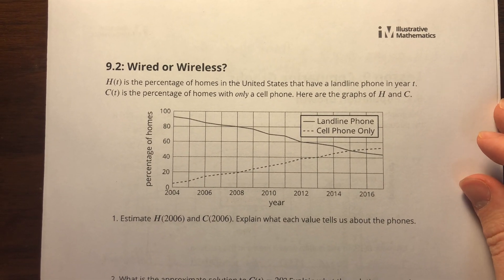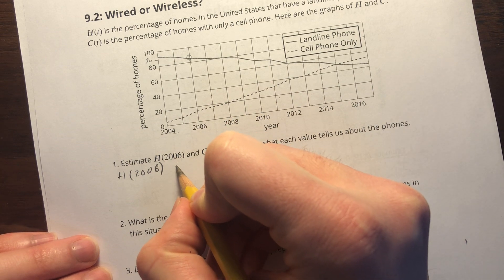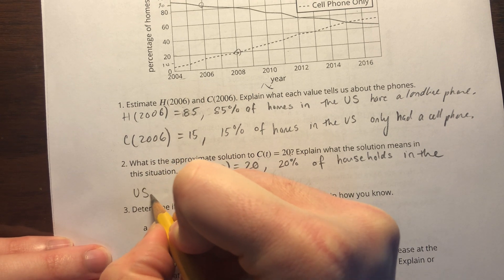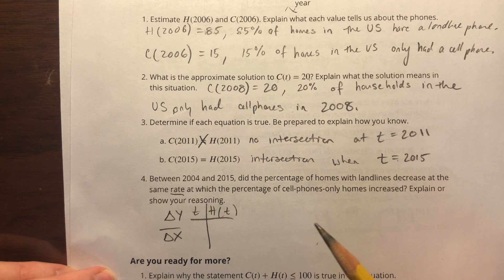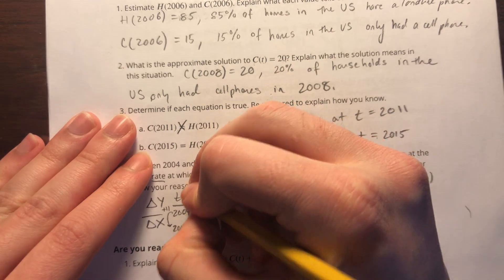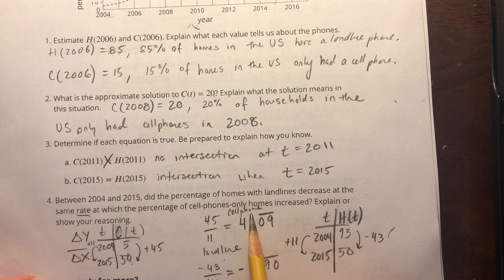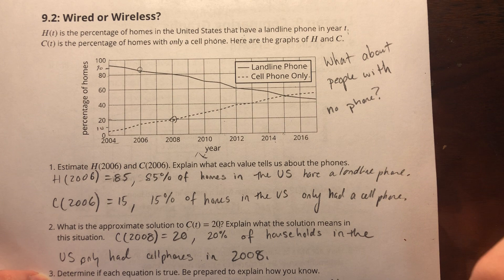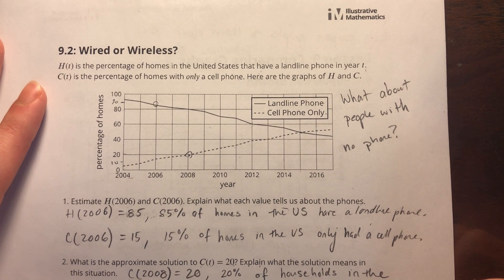9.2 - Wired or Wireless